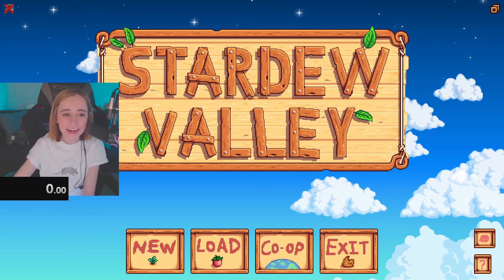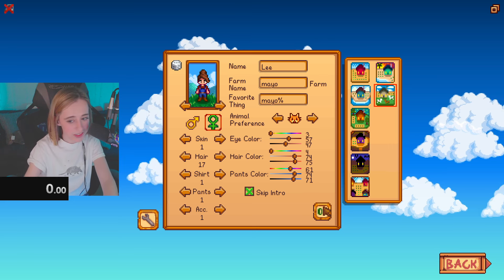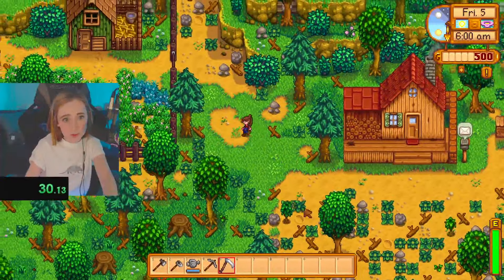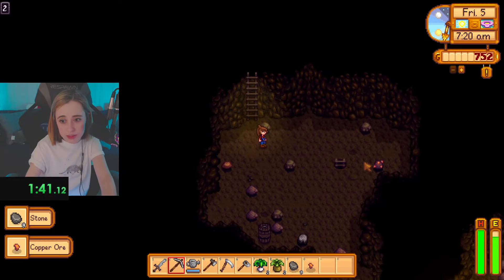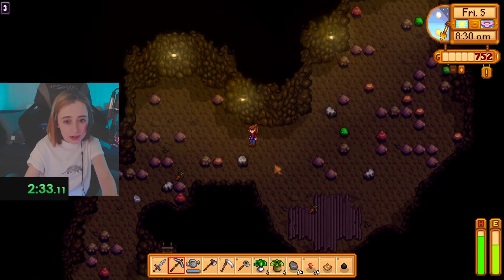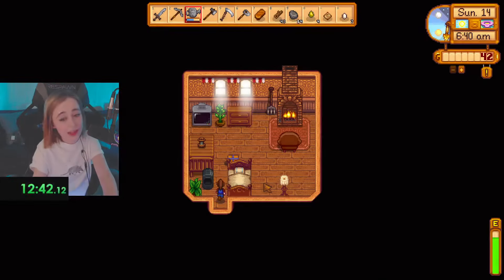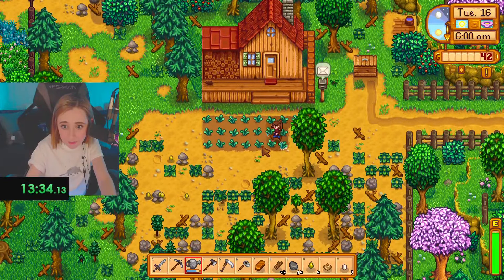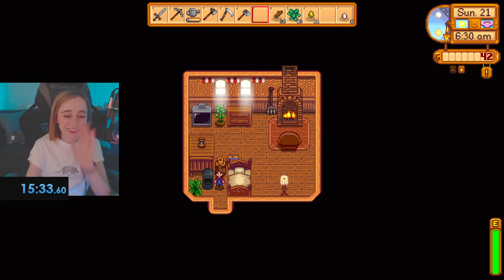Stardew Valley Mayo% Run